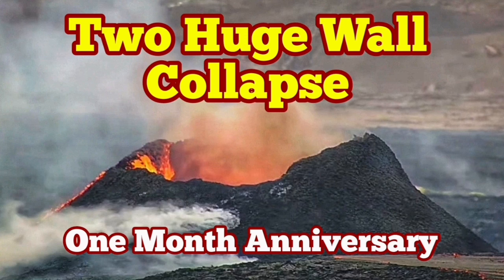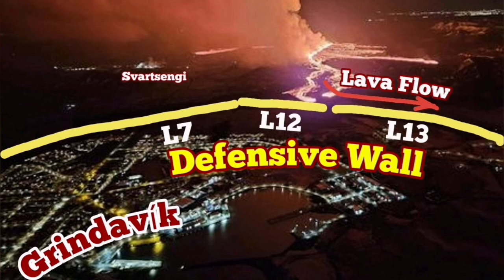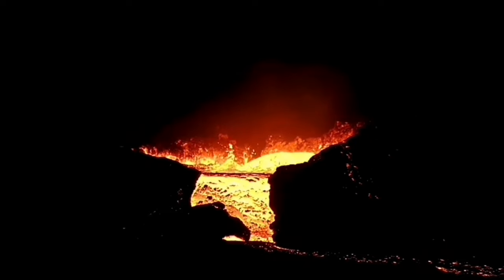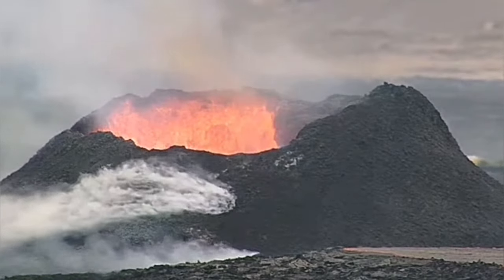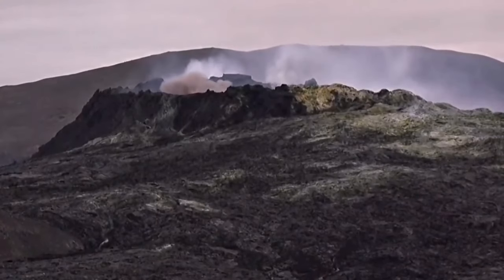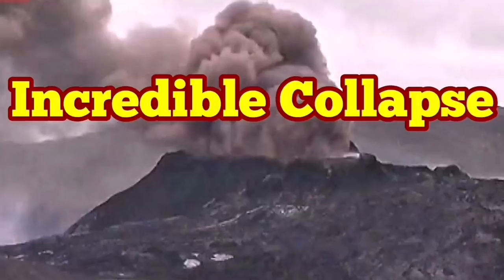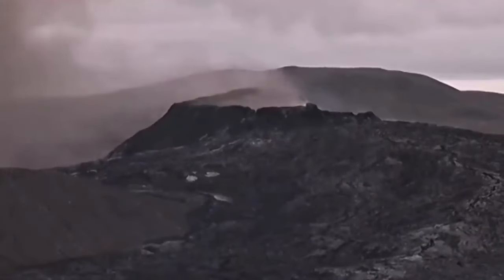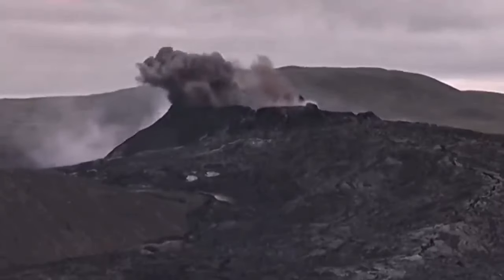Iceland Volcano Update: One Month Anniversary, 2 Huge Wall Collapse, KayOne Eruption, Fagradalsfjall